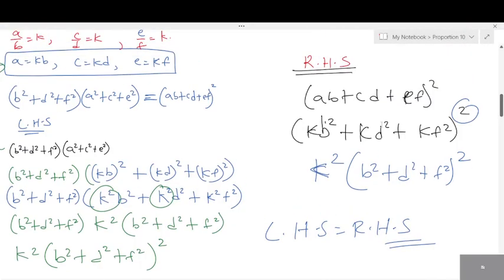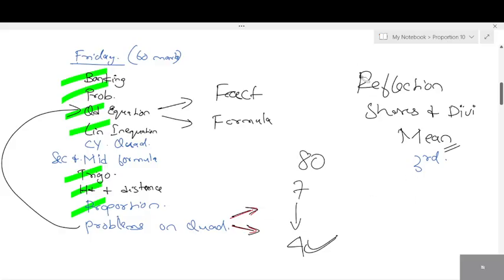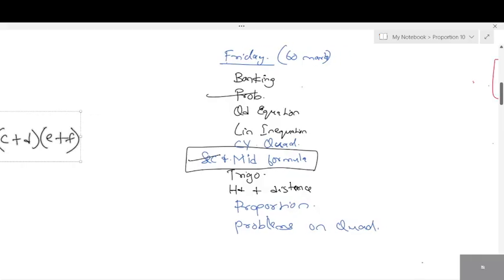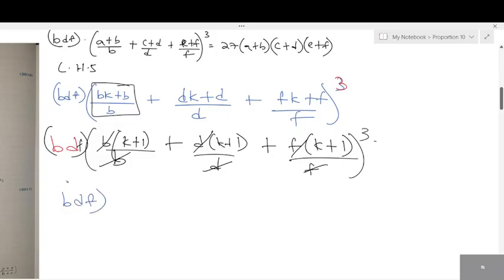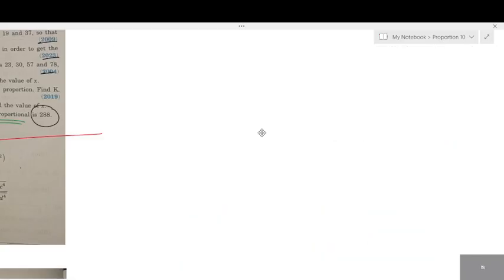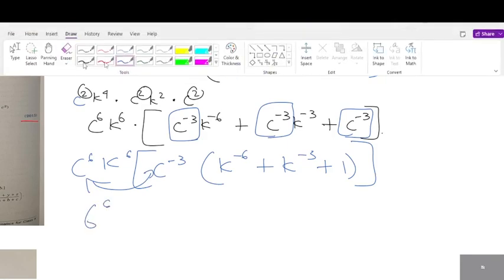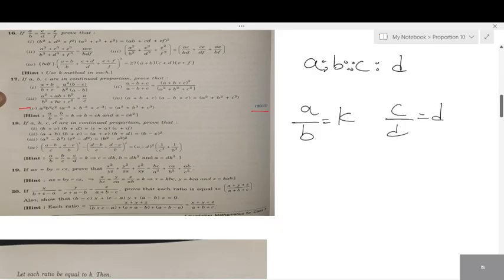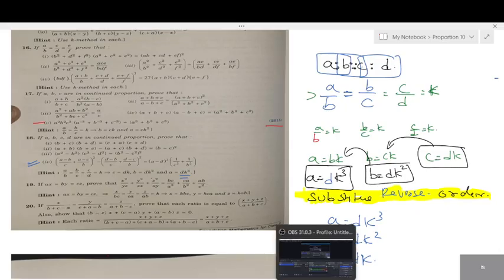Proportion , Ex 7'B, Mains 15-18